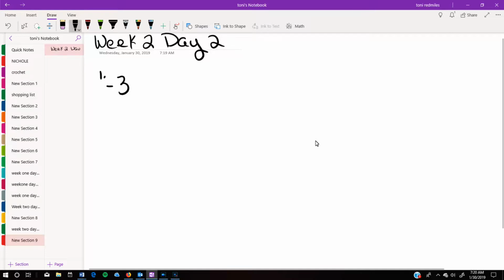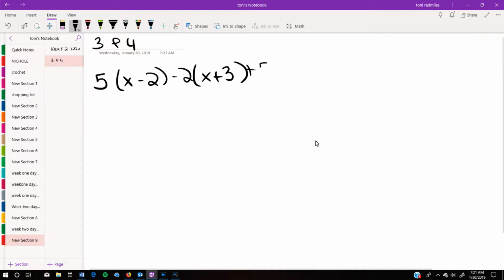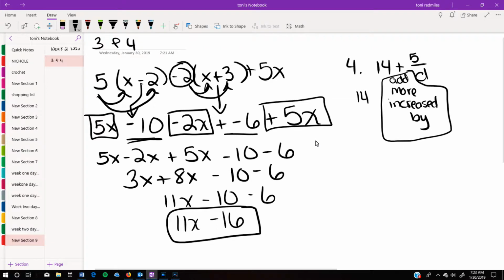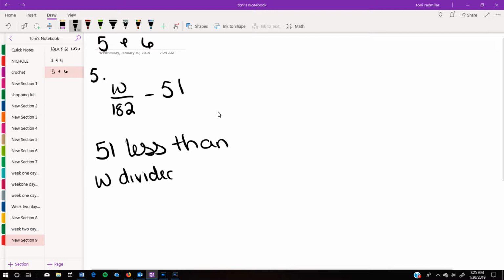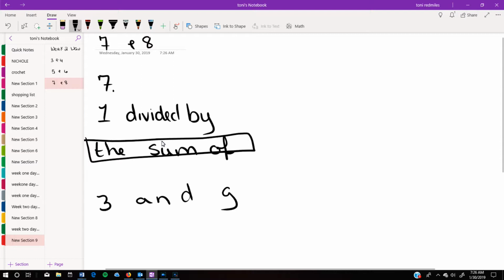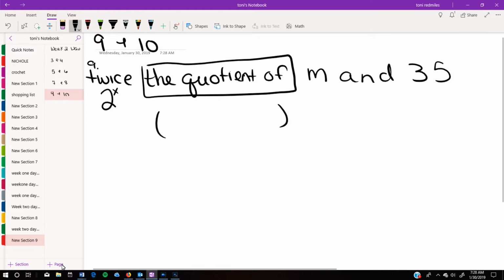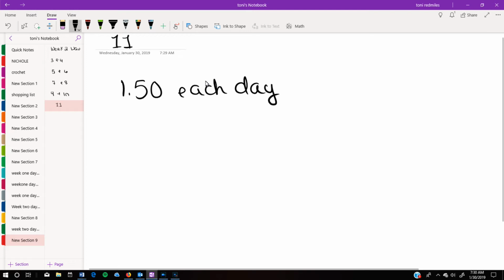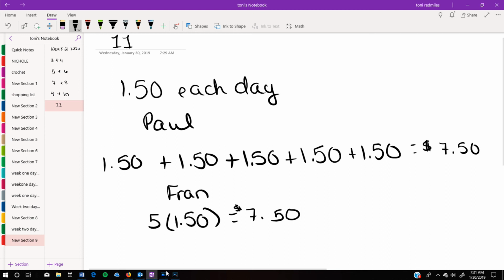language of algebra week 2 day 2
Homework answers for the below class